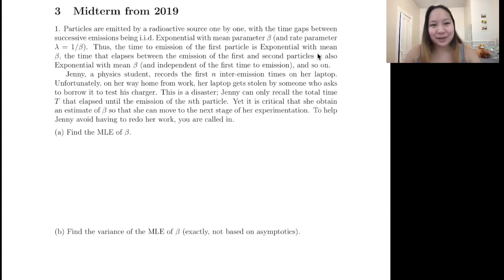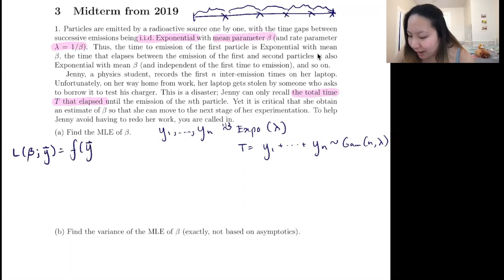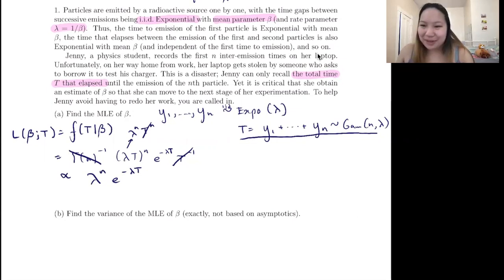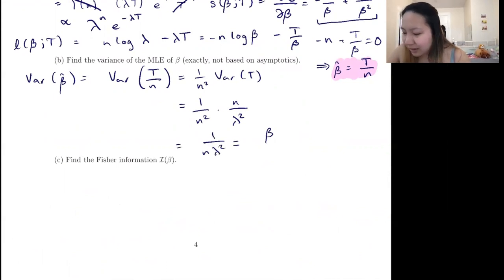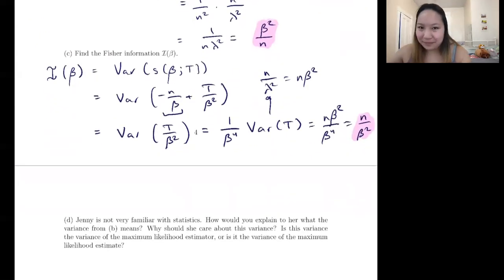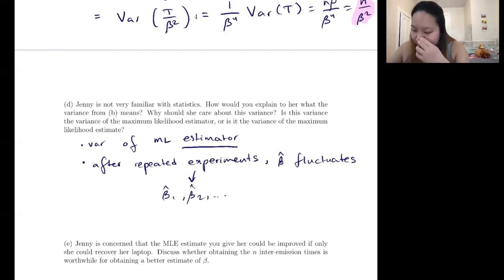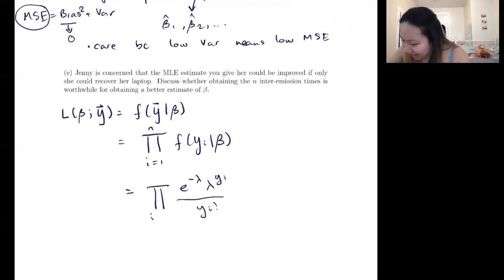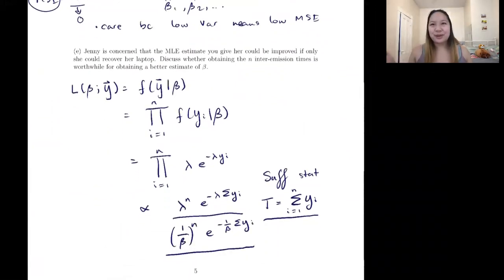Harvard Stat 111 Midterm 2019 Problem 1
Stat 111 Midterm Live-Solve -- MLEs of time total data